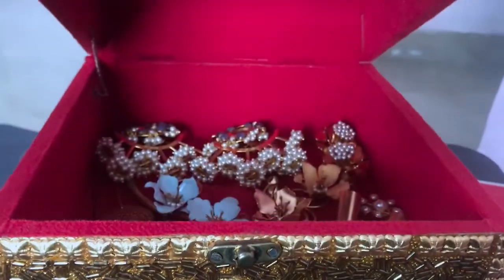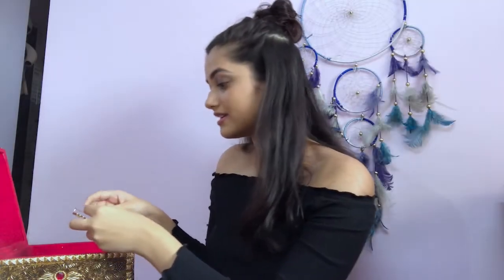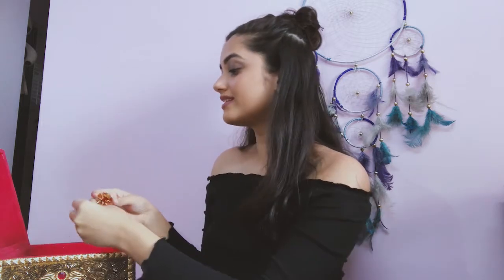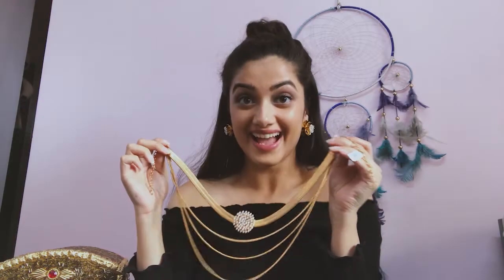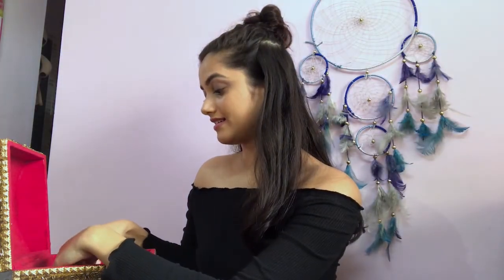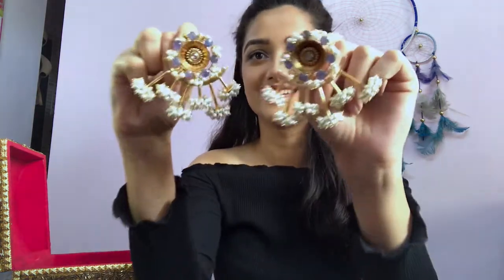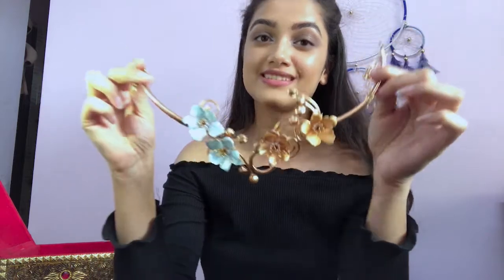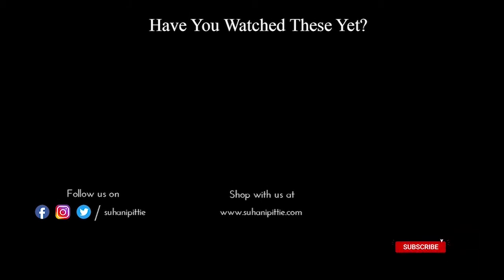Our Go-to Jewellery pieces !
We hope you treated yourself at our Vibrant Culture Sale!
If you are a jewellery enthusiast who either enjoys the elegance of handcrafted pieces or loves the added class and bling it gives to your everyday outfits; our jewellery just perfectly fits every mood!